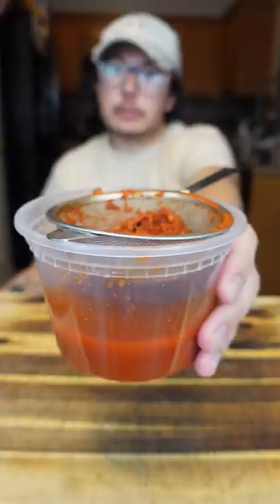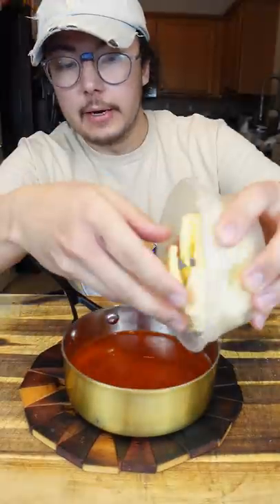Kimchi Fried Chicken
BRINE
1lb chicken tenders
2c butter milk
1tbs salt
1tbs sugar

FLOUR MIX
2c all purpose flour
1c potato starch
2tbs garlic powder
2tbs onion powder
2tbs paprika
1tbs cayenne
1tbs black pepper
1tsp salt
1/2tsp msg

KIMCHI BUFFALO
1c kimchi juice (with a little kimchi blended in)
1c unsalted butter (cold and cubed)
1/3c honey

1.5tbs gochujang
2tbs vinegar
1/2tsp salt

- Heat up kimchi liquid and whisk in butter, little by little. (You can do this in the blender too, much faster)
- once it's mixed together, add the rest of the ingredients and